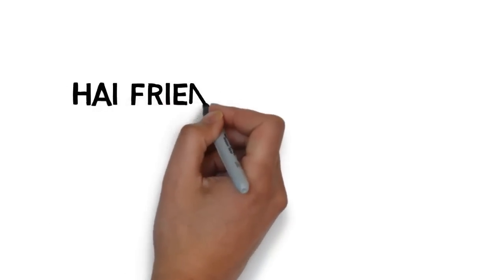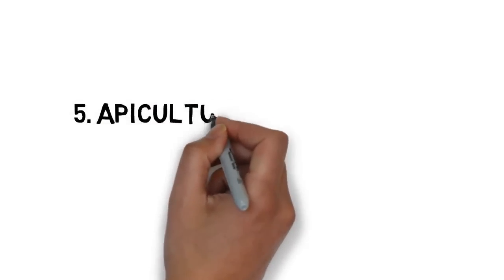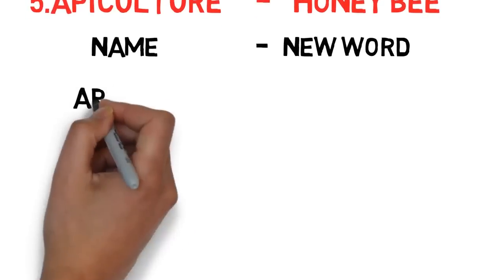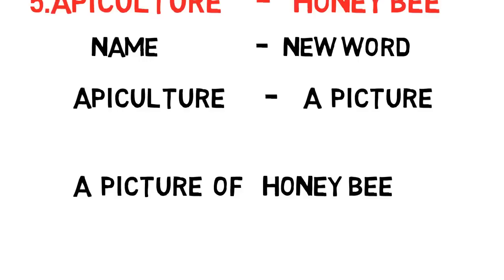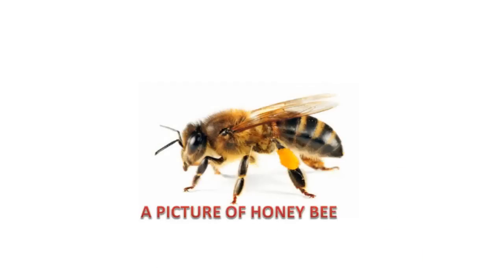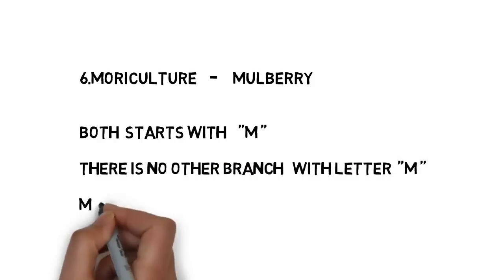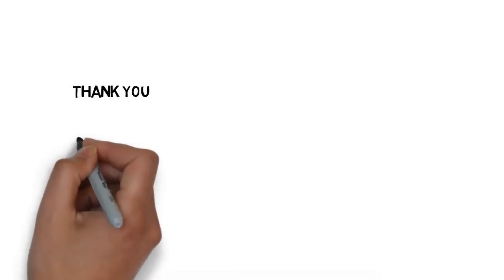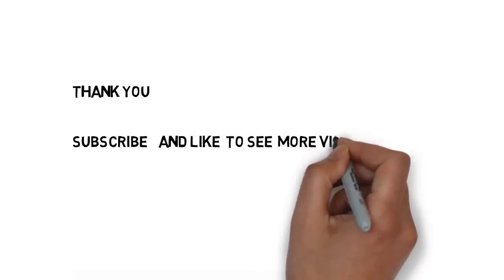Tricks to Remember Definition of Epiculture and Moriculture | GS Tricks